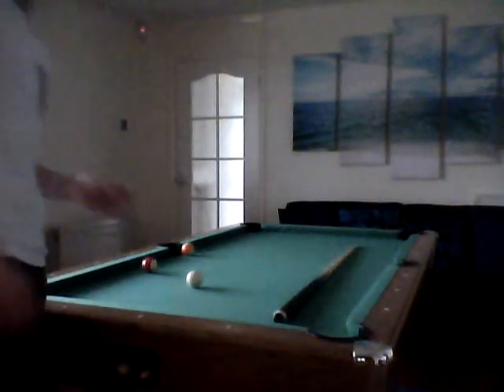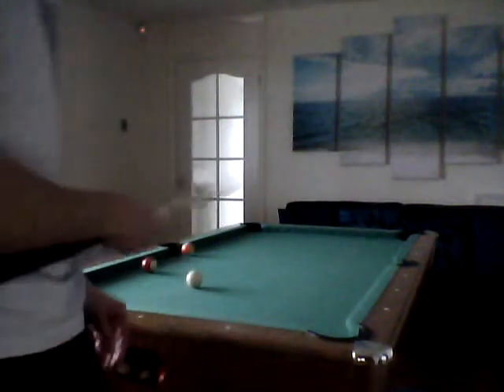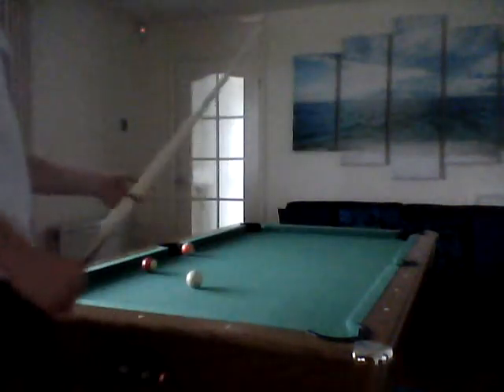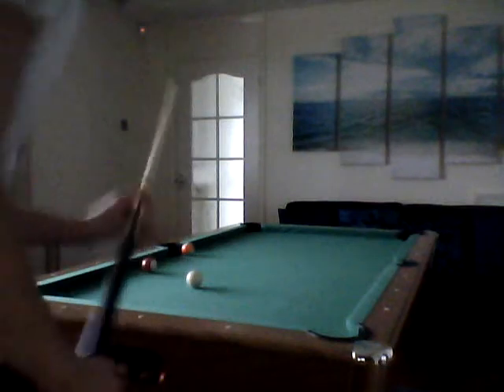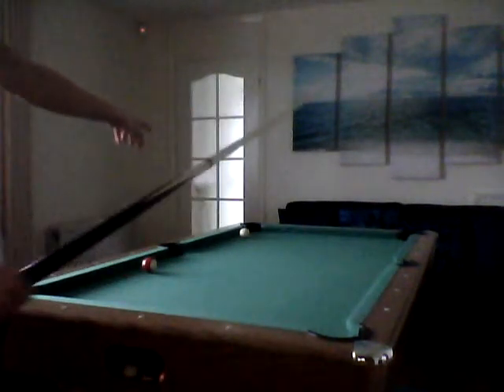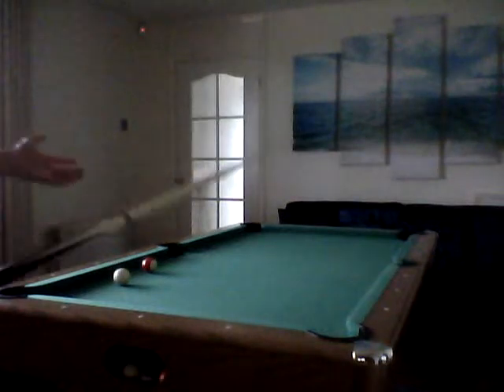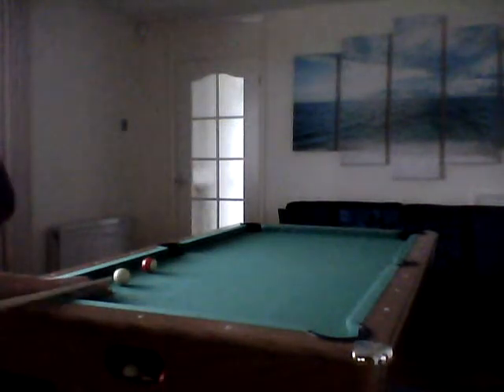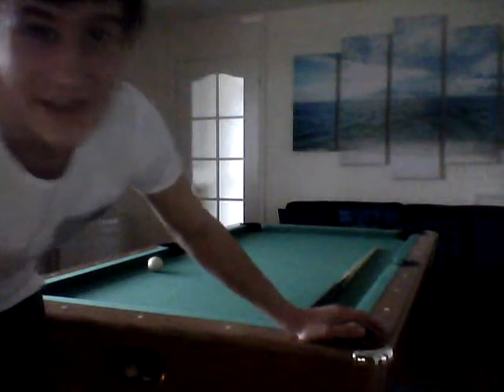Pool Guide - More Advanced Centre Potting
Main pointers to show how to keep control of the white and the balls being potted in two very different, but equally dangerous, centre pocket shots.